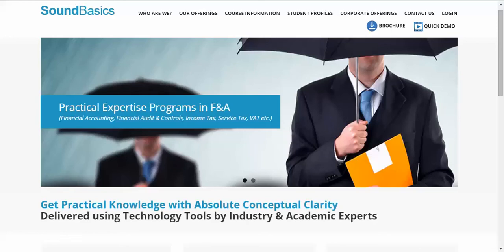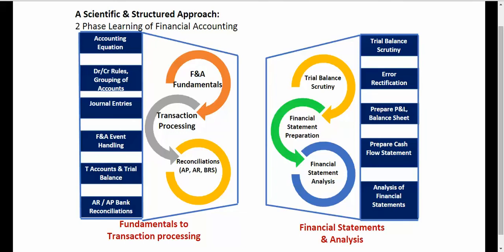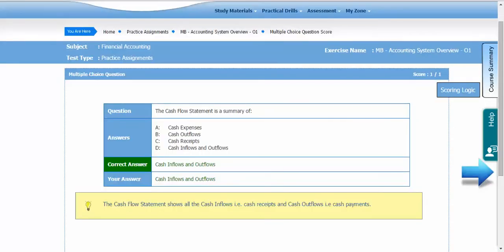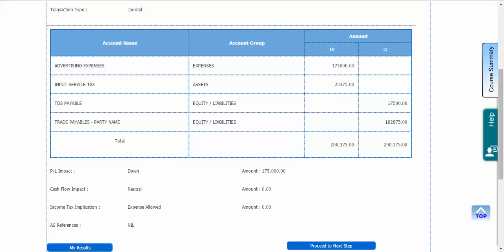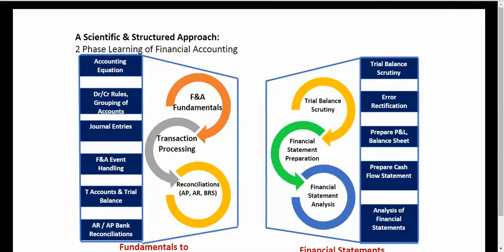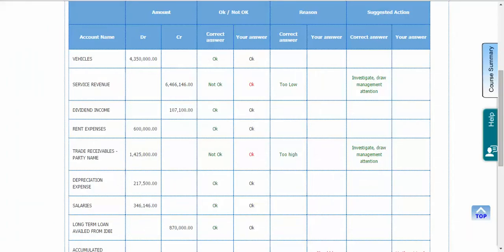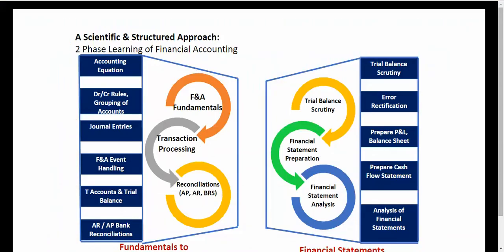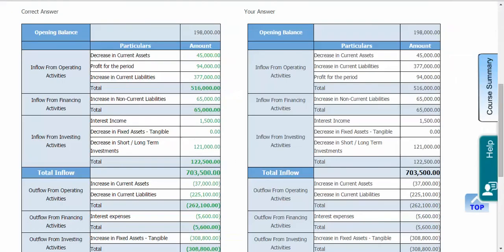SoundBasics Quick demo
For more Details on our Online Courses
What an effective and efficient F&A function/department in industry really needs is to deliver the following consistently, day in and day out:
*Complete &amp; Correct Accounting
*Accurate &amp; Timely Financial Statements (Profit & Loss, Balance Sheet, Cash Flow statements)
*Appropriate Interpretation of Financial Statements (Management Reports)
*Sound & Effective Internal Controls
*Effective compliance with the business and commercial laws of the land

The key to ensuring all of the above would (in most cases) be a set of people who are
so "well trained in the process" of these functions that they never get it wrong.